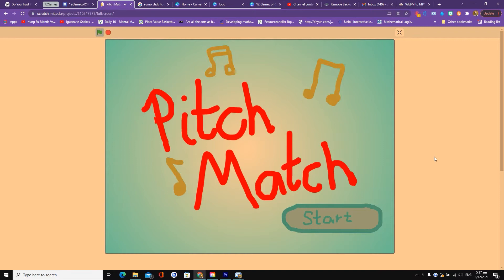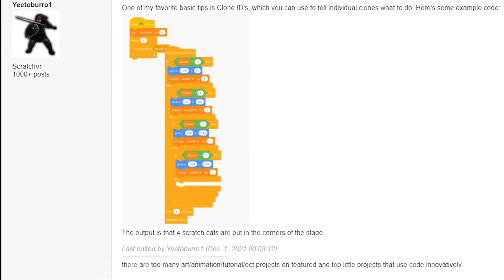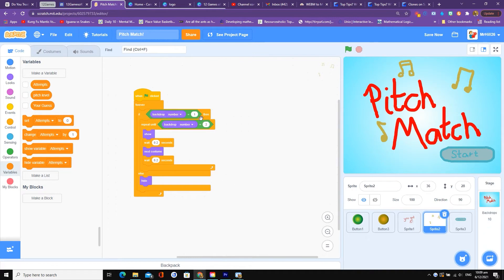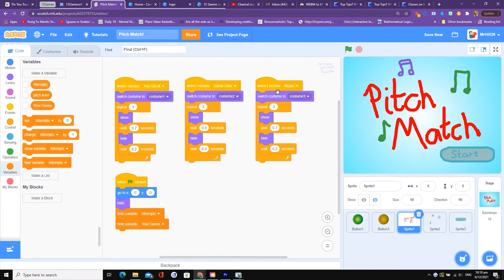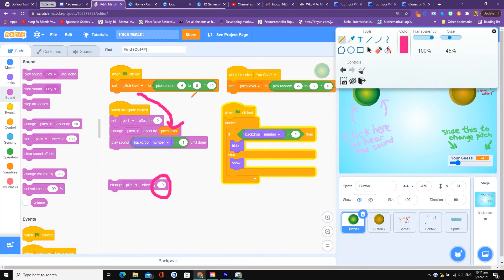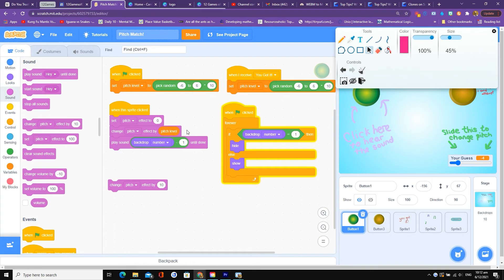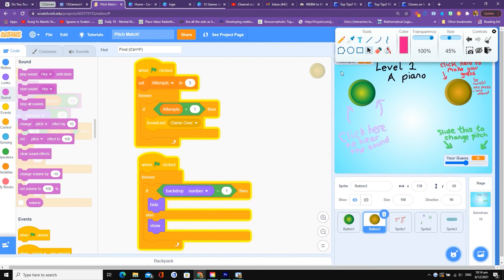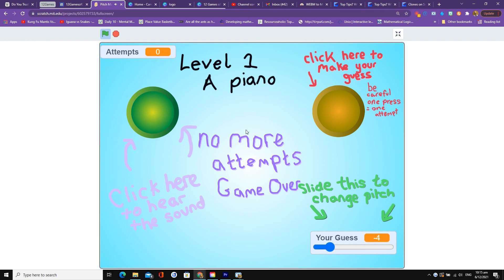12 Games of Christmas Day 4! Clones and Music Games!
Day Four and today's Featured Game comes from JellySqueak:
A musical delight!

Also today I looked at how they used the slider variable and music effects to make the game.

Welcome to the return of 12 Games of Christmas and this time it is International! We have students joining from Asia, Europe, America and more.

Check back for more here on Youtube or...